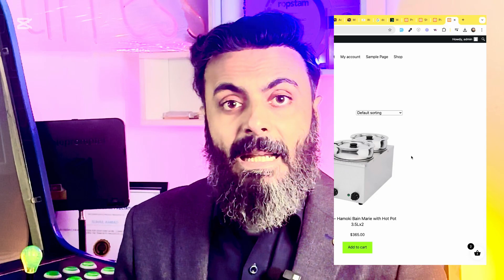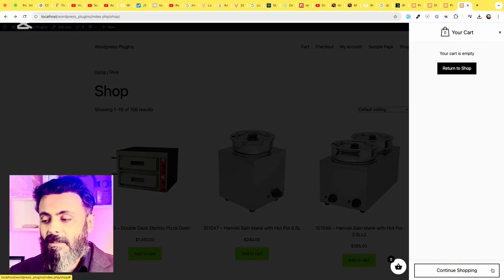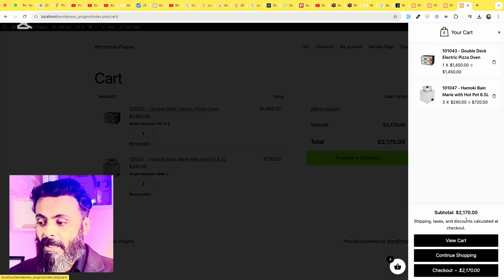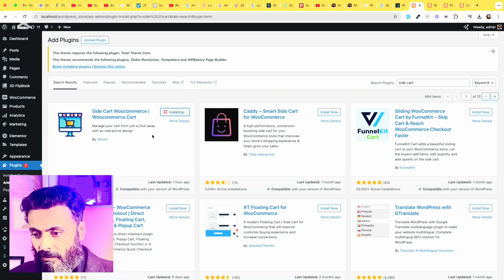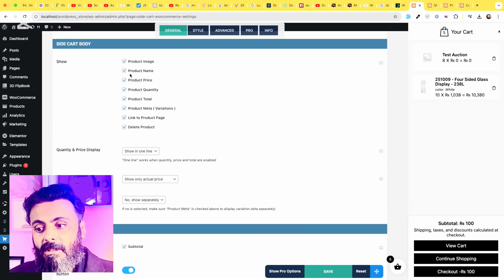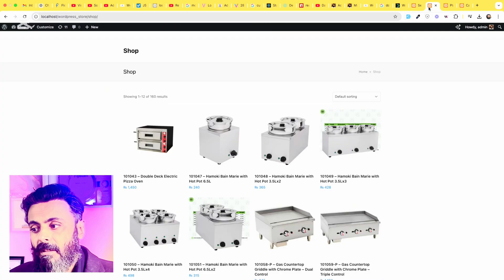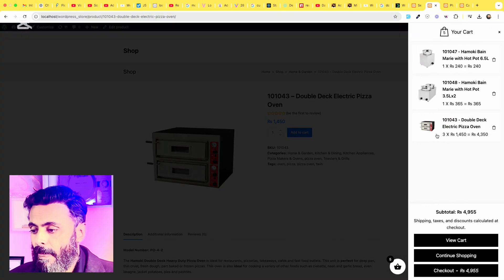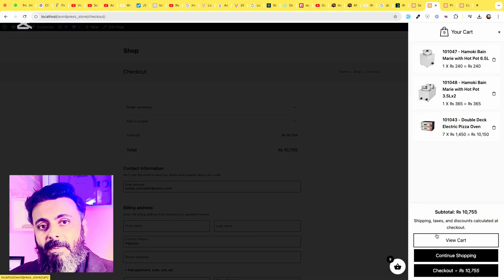WooCommerce Side Cart Tutorial: Real-Time Cart Icon for Better UX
In this tutorial, we’ll show you how to add a fly cart or side cart to your WooCommerce store. This feature allows your customers to view their cart items without having to leave the page they’re on, enhancing the overall shopping experience. The side cart will appear when an item is added, displaying a small icon with the number of products in the cart, so shoppers can easily keep track of their selections in real time.

This feature is perfect for improving your store’s usability, as it reduces friction during the shopping process. Customers can continue browsing your site without interruptions, all while keeping their cart visible at all times. When they’re ready, they can click the cart icon to quickly view their full cart or proceed to checkout.

In this video, I’ll walk you through the step-by-step process of implementing this feature on your WooCommerce store. Whether you’re a beginner or a more experienced user, I’ll explain everything clearly and provide tips on customization so that it fits seamlessly with your store’s design and branding.

By the end of this tutorial, you’ll have a fully functional fly cart with a product count icon that updates in real time, boosting both the functionality and user experience of your WooCommerce store.